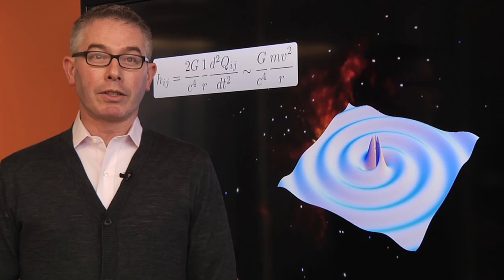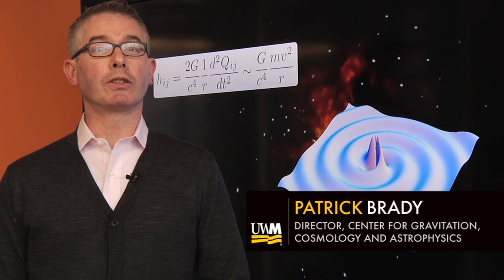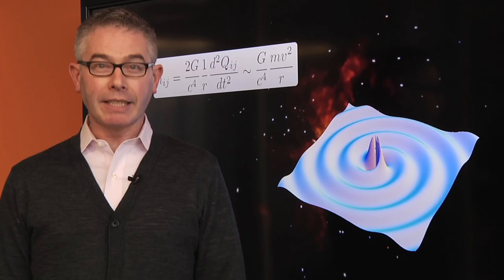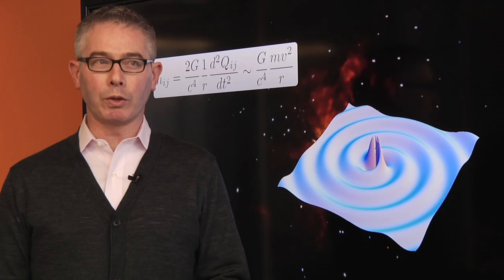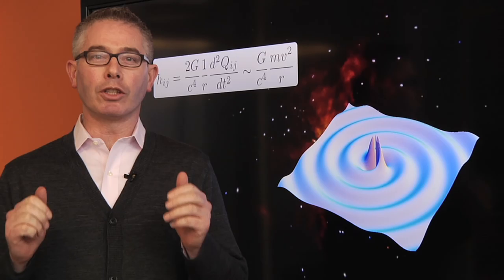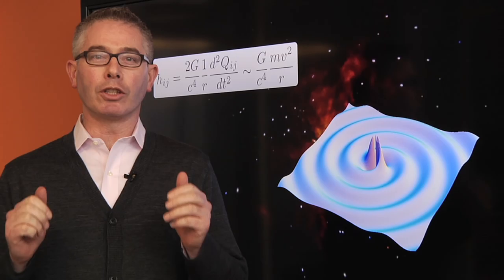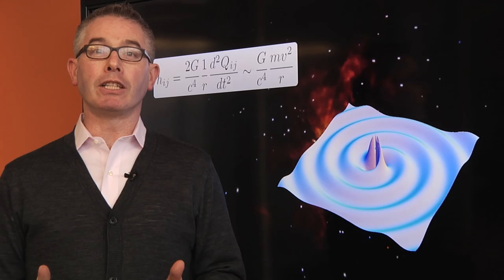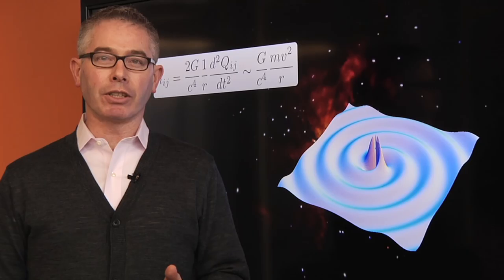UWM professor explains how the universe speaks to us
With the recent detection of gravitational waves -- and the way they are documented, scientists can now hear invisible events in the cosmos. Here, listen to what the collision of two black holes sounds like. Patrick Brady, director of the Leonard E. Parker Center for Gravitation, Cosmology and Astrophysics at the University of Wisconsin-Milwaukee, explains.